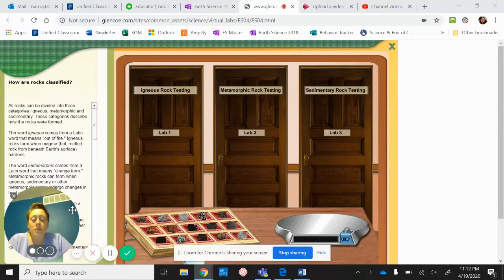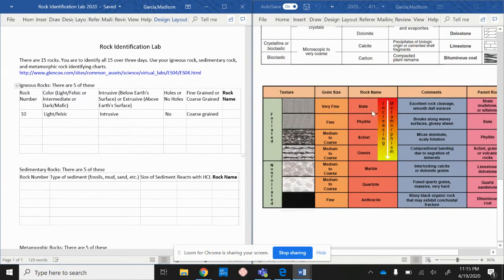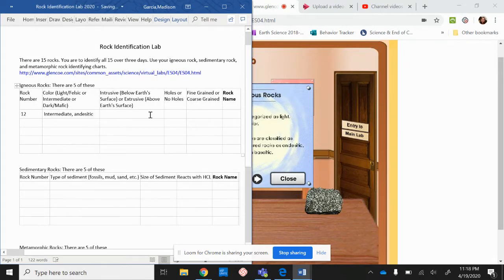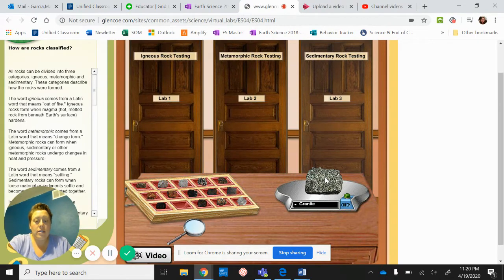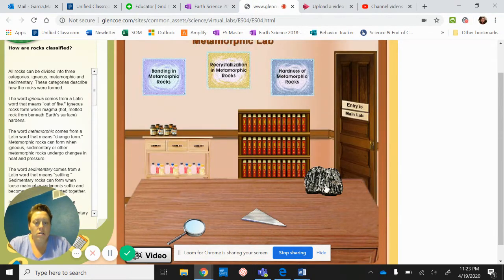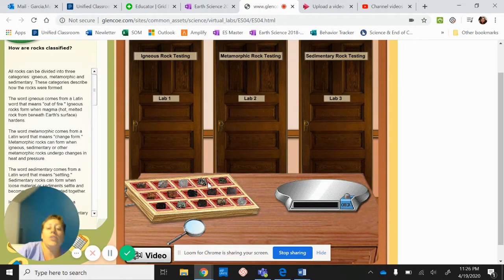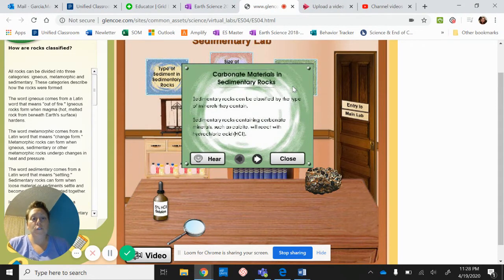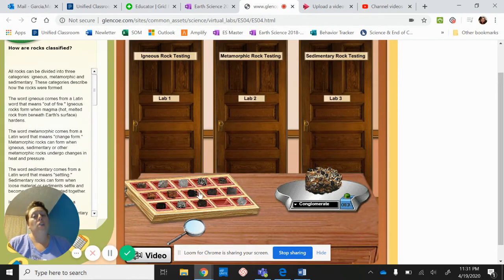April 20/21/23, 2020 - Rock Identification Lab Virtual Instructions